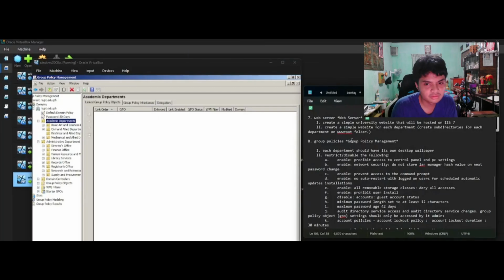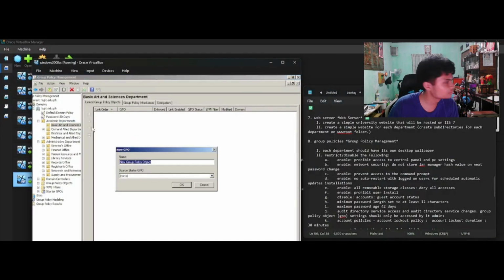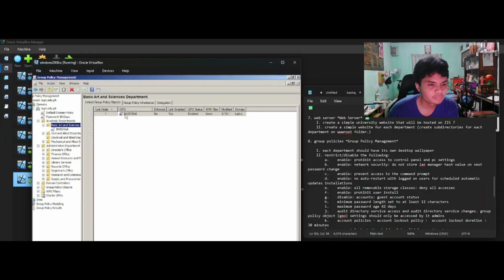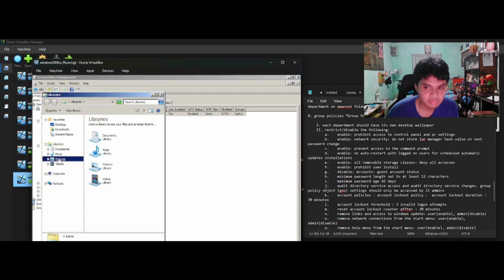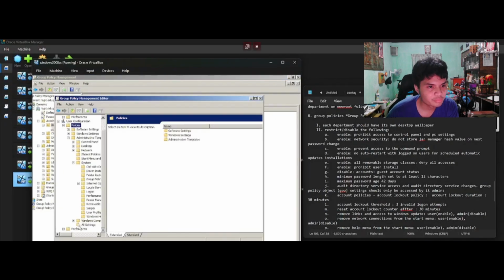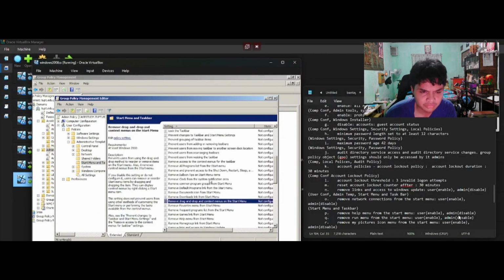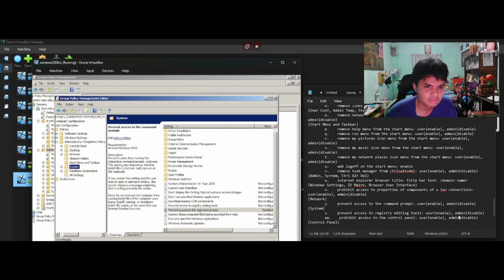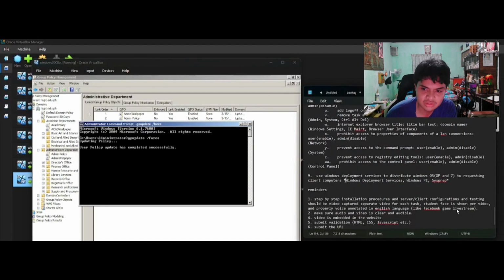CASE STUDY PHASE 8 || Implementing Group Policies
Architecture: x64